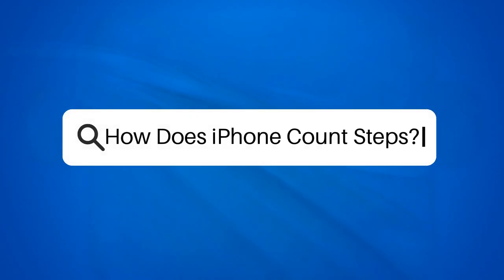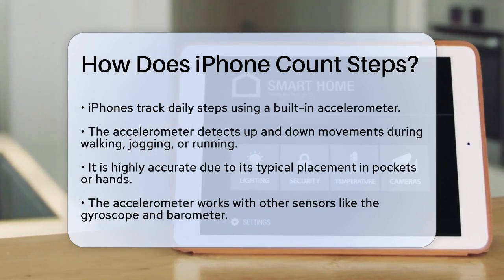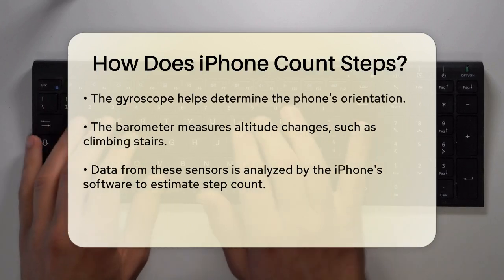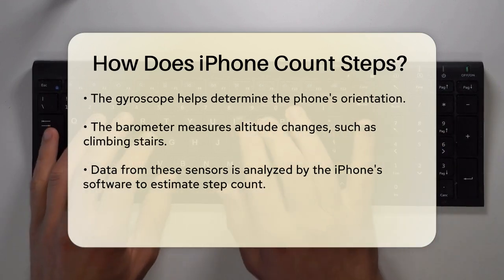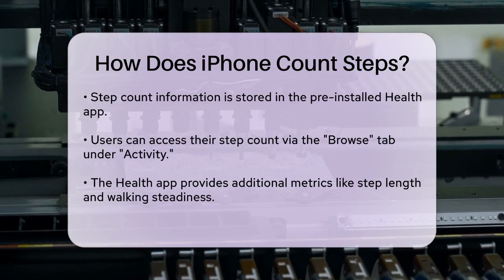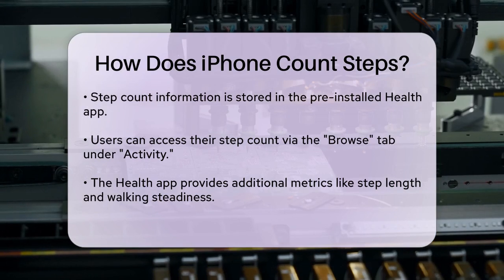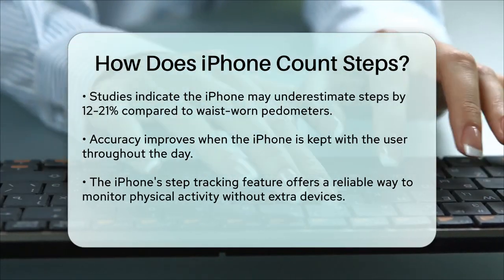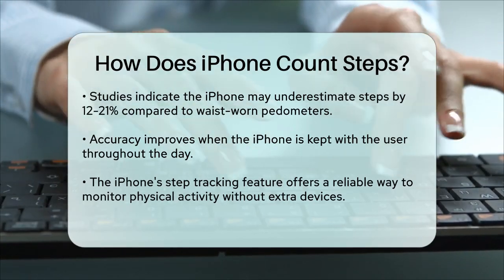How Does iPhone Count Steps? - Talking Tech Trends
How Does iPhone Count Steps? Have you ever been curious about how your iPhone tracks your daily steps? In this video, we’ll break down the technology behind this feature and explain how your device monitors your physical activity without needing any additional gadgets. We’ll discuss the role of the accelerometer, gyroscope, and barometer in capturing your movements and how this data is processed to provide an accurate step count.

Additionally, we’ll take a closer look at the Health app, which stores all your activity information and offers insights into your walking patterns, step length, and even the number of flights of stairs you've climbed. Understanding how these sensors work together can give you a better appreciation of the technology in your pocket.

We’ll also touch on the accuracy of the iPhone’s step tracking compared to traditional pedometers and offer tips on how to get the most precise readings. Whether you’re a fitness enthusiast or just looking to keep track of your daily activity, this video will provide you with essential knowledge about your iPhone’s capabilities.